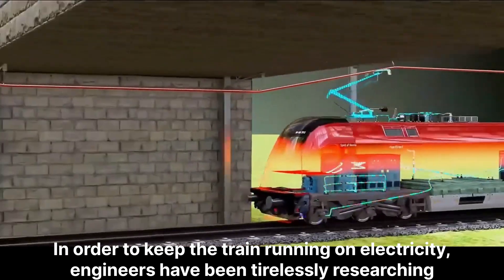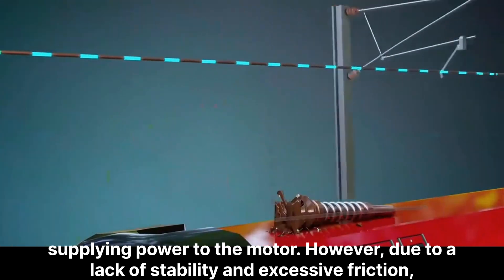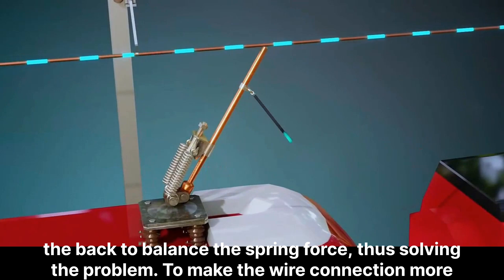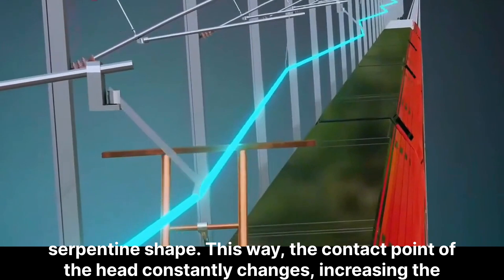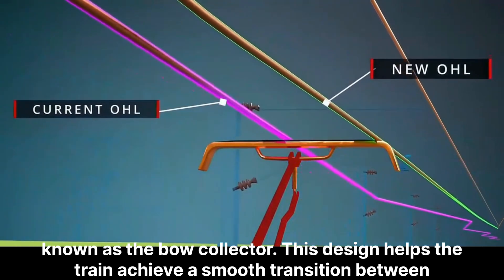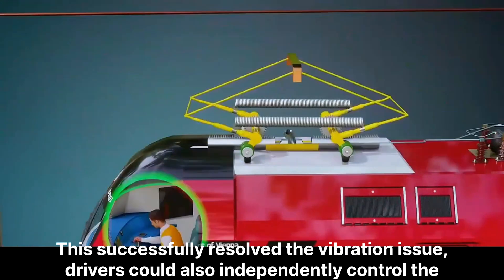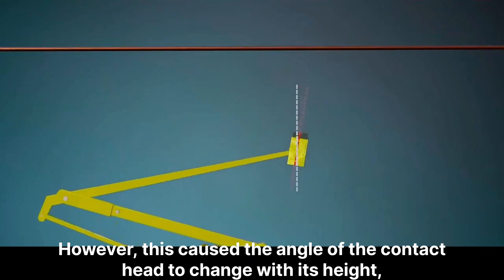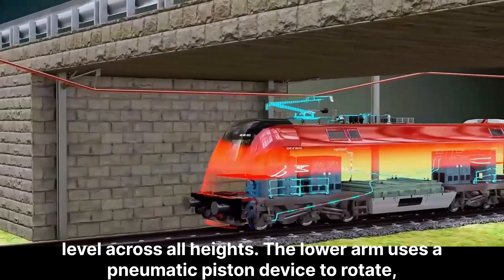How High-Speed Trains Draw Power? Pantograph Tech Explained!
"Ever wondered how high-speed trains get their power? Discover the revolutionary pantograph technology and its role in modern railways! 🚆⚡Engineering Pantograph HighSpeedTrain"

🚆 How do high-speed trains get power?
Pantographs are the secret behind seamless electricity transfer in modern railways. This advanced engineering innovation allows electric trains to maintain high speeds while ensuring efficiency and safety.

🔍 In This Video, You’ll Learn:
✔️ The history and evolution of the pantograph
✔️ How pantographs collect electricity from overhead lines
✔️ Why they are crucial for high-speed rail networks
✔️ The latest advancements in pantograph technology

🌍 Countries Using Pantograph Tech:

Japan 🇯🇵 (Shinkansen)

Germany 🇩🇪 (ICE Trains)

France 🇫🇷 (TGV)

China 🇨🇳 (CRH & Fuxing)

India 🇮🇳 (Vande Bharat Express)